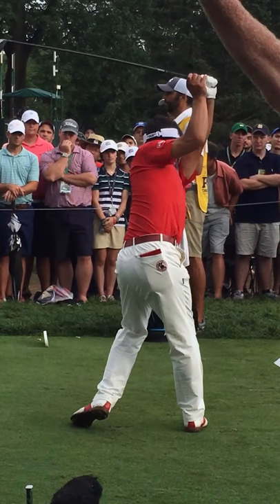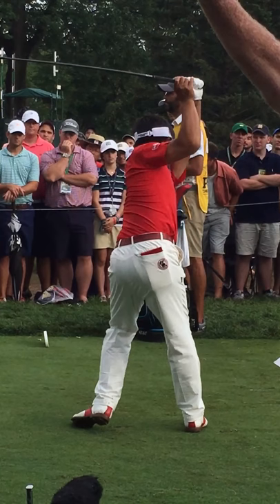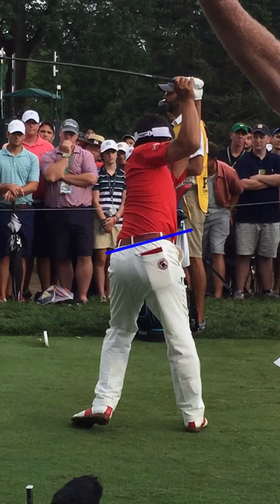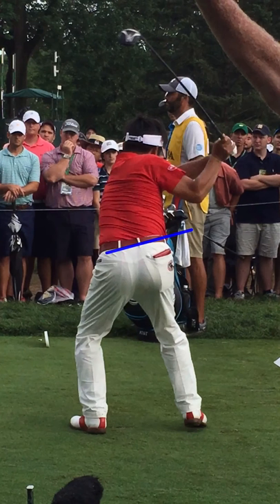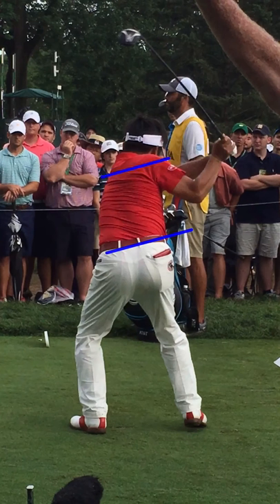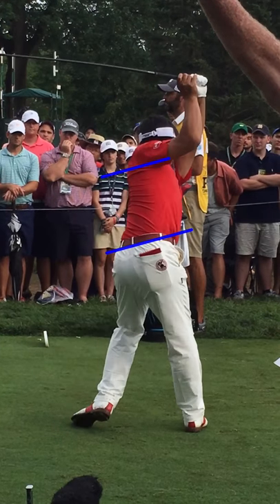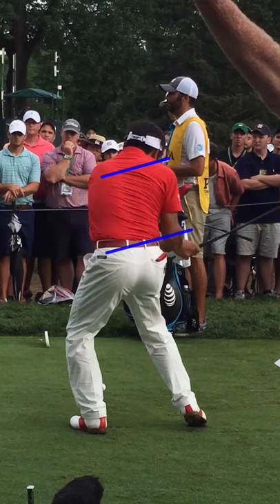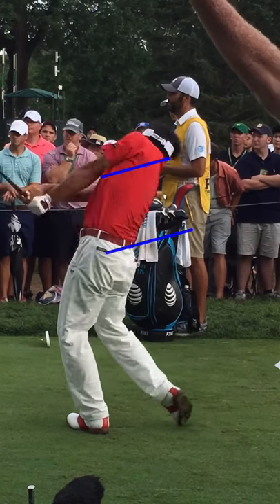Yuta Ikeda golf swing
Yuta Ikeda illustrates a great load into his right side, left heel off the ground, left pelvic tilt for great rotation, and slingshots the lead leg and hip from internal to external during the downswing.